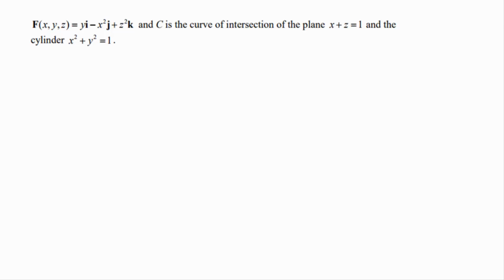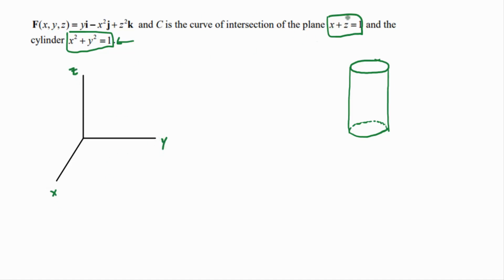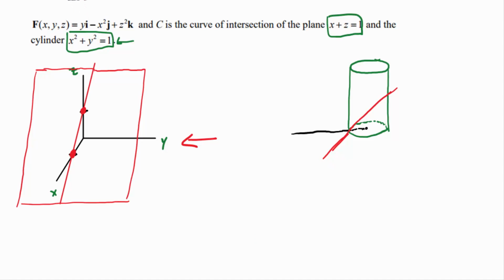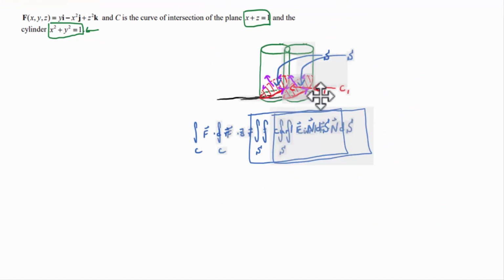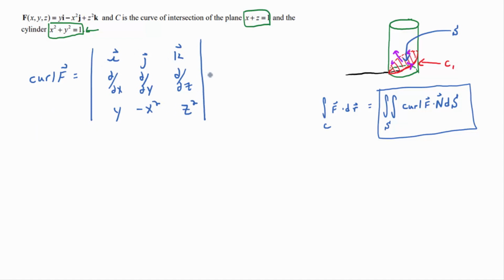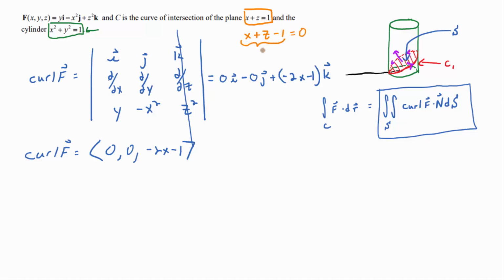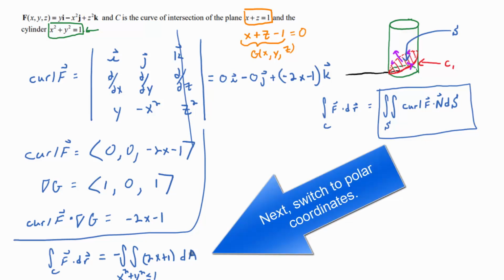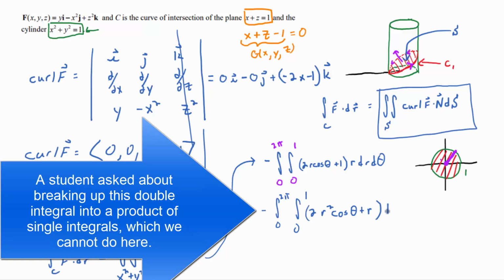16.8.2c: Evaluate a Line Integral Using Stoke's Theorem